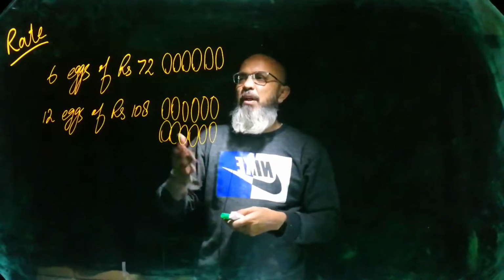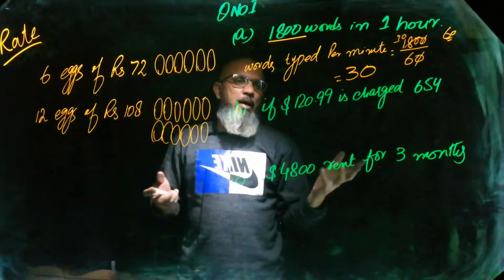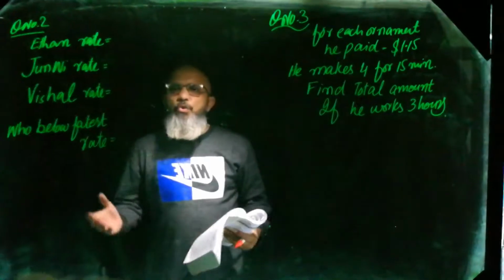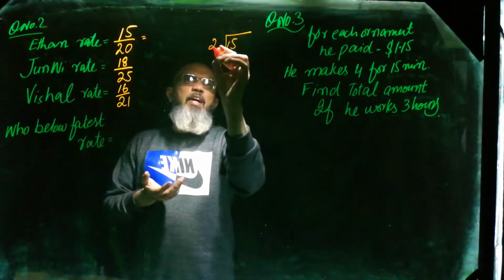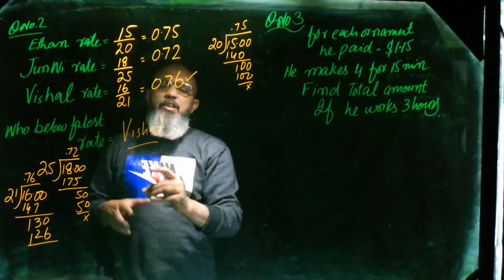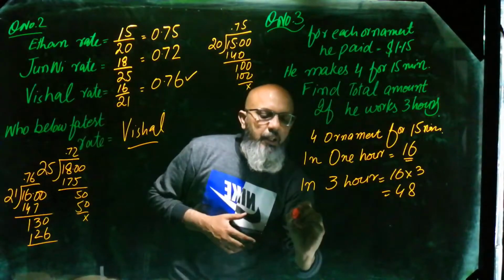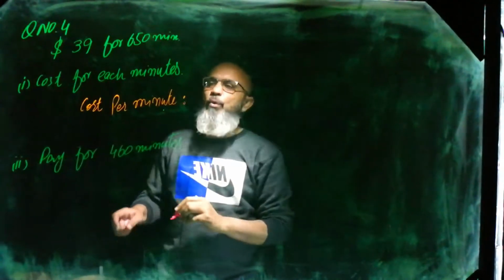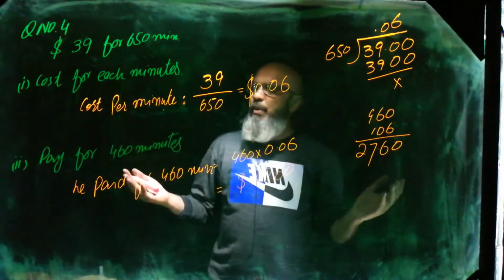Ratio, Rate, Time, & Speed Unit # 9 Lecture #2 Syllabus D-Math's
In this video you will learn about Rate. What is Rate?  You will also learn how to find the rate. What is difference between rate and ratio. What is importance of rate in our daily life. I will provide full support to  students in learning and understanding Mathematics.